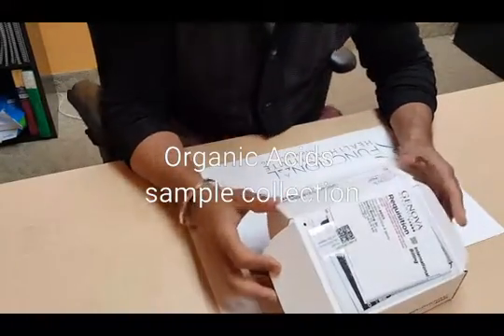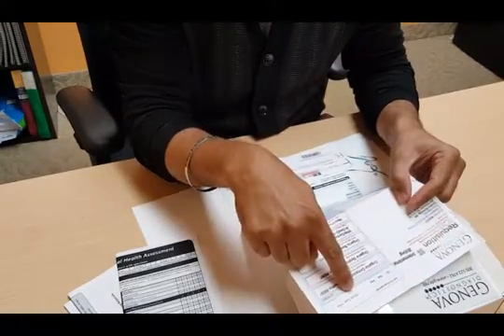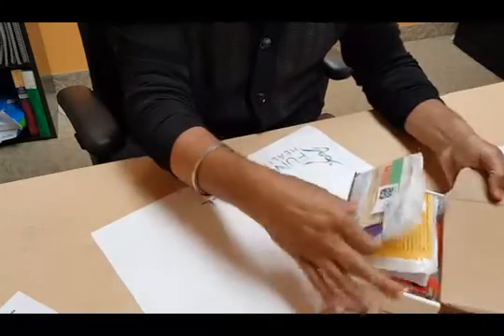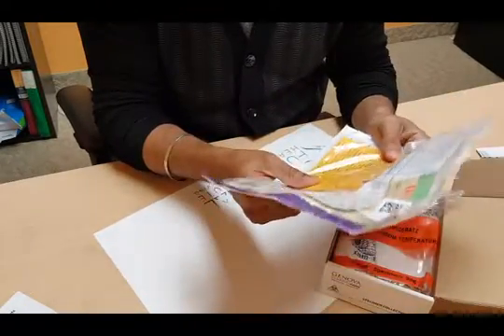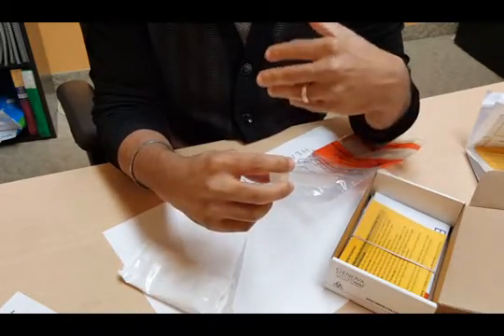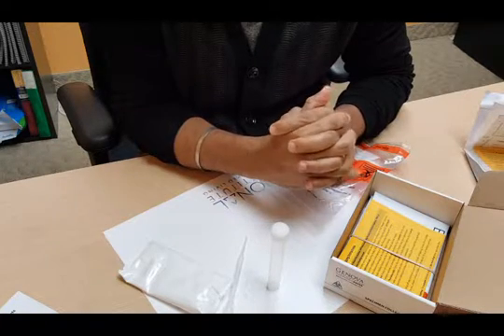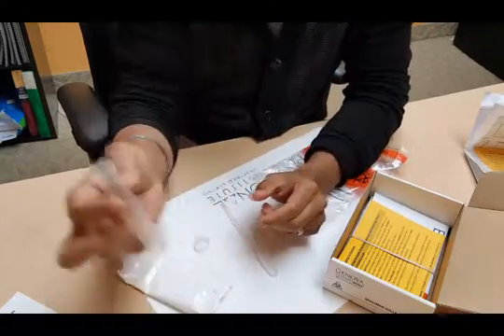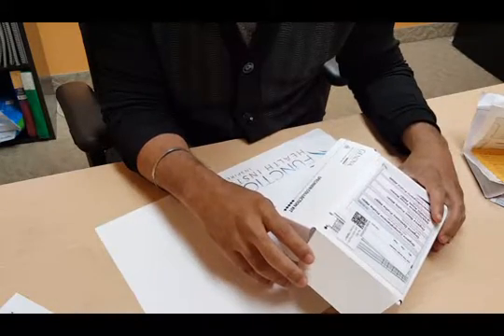Genova Organic acids sample collection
A quick 'how to' video on the specimen collection process for an organic acids test.